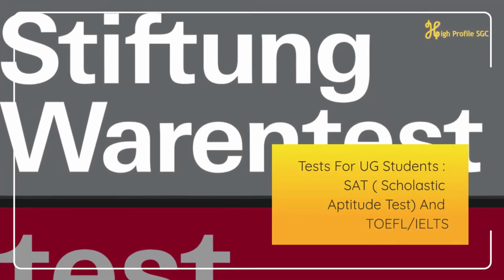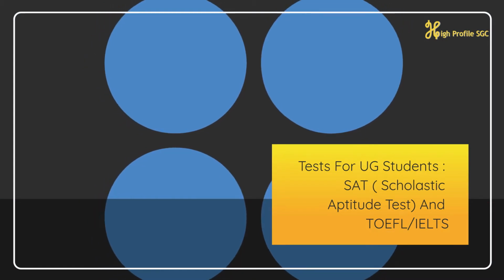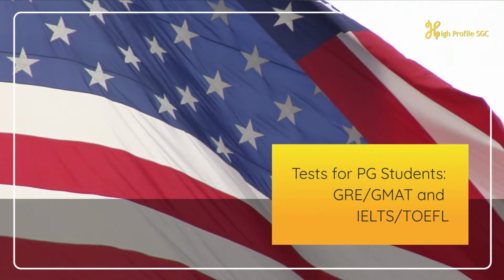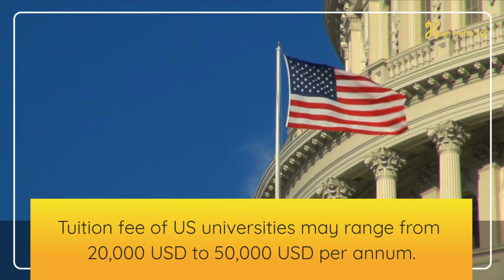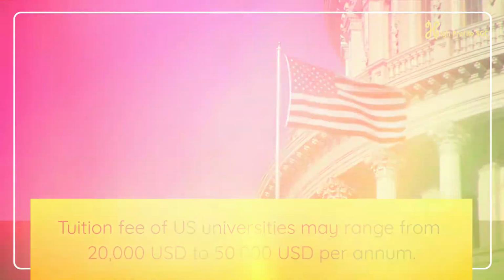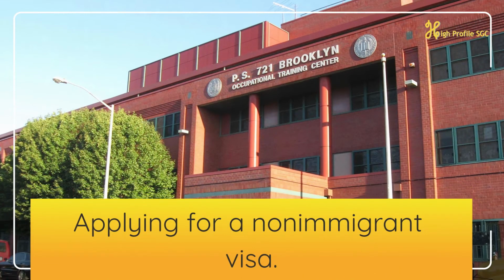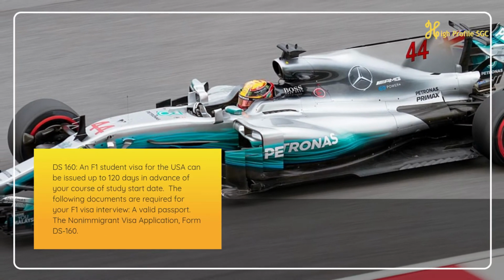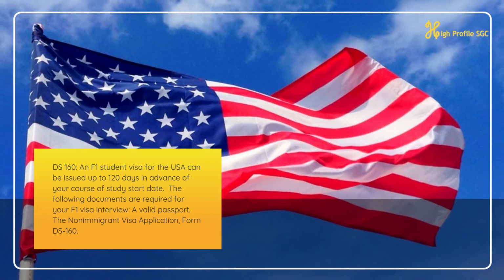🆕Study In USA : FAQs 2020 👉 Study In Usa A Beginner Guide Official Video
If you're interested to find out more about Study in USA : A Beginner's guide PLEASE click: 🏻

This video is about Study in USA : A Beginner's guide valuable information but also try to cover the following subject:
-study in usa a beginner guide pdf
-study in usa a beginner guide gracelink
-study in usa a beginners guide

Something I noticed when I was searching for info on Study in USA : A Beginner's guide was the lack of appropriate information.
Study in USA : A Beginner's guide however is an subject that I understand something about. This video therefore should be relevant and of interest to you.
Follow our video clips about Study in USA : A Beginner's guide and also various other comparable subjects on
Have I addressed all of your questions about Study in USA : A Beginner's guide?
Individuals who searched for study in usa a beginner guide pdf also looked for study in usa a beginner guide gracelink.